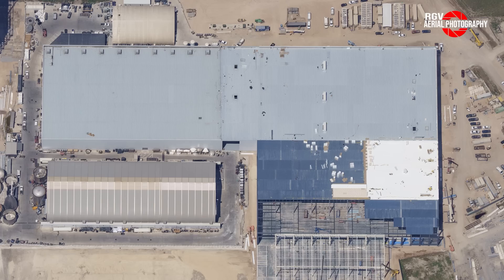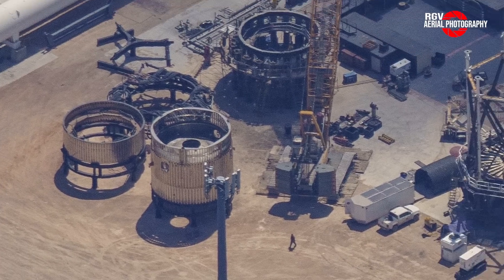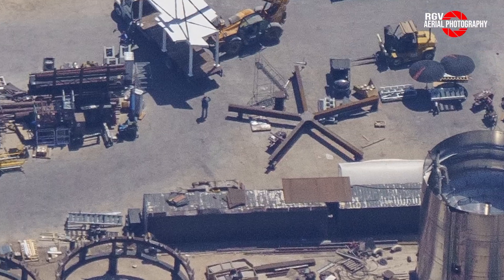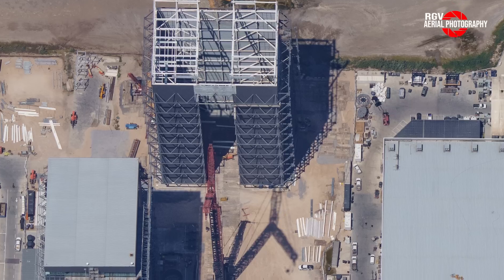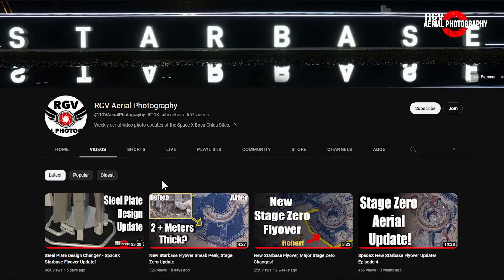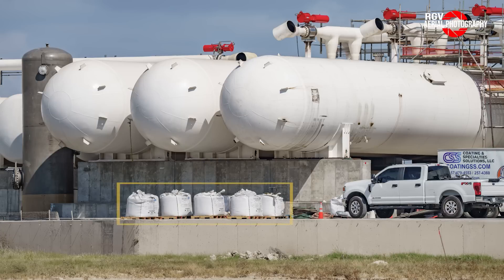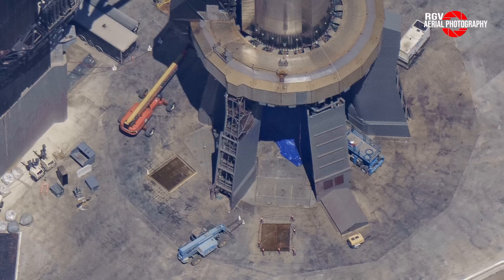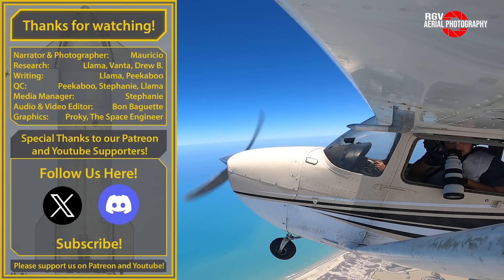Starship DESTACKED?! Starbase Flyover Update Episode 17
Video Production Team:

Writing Team:
Llamapalooza

Llamapalooza
Stephanie

Research Team:
Drew B.
Llamapalooza
Vanta

Media Managers:
Stephanie

Audio & Video Editor:
Bon Baguette